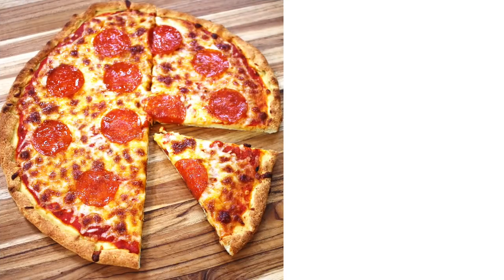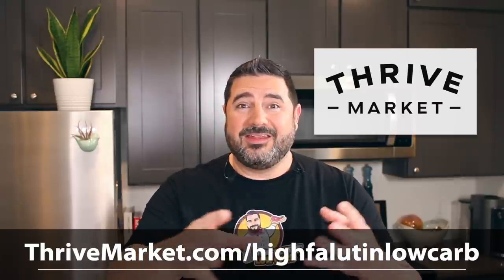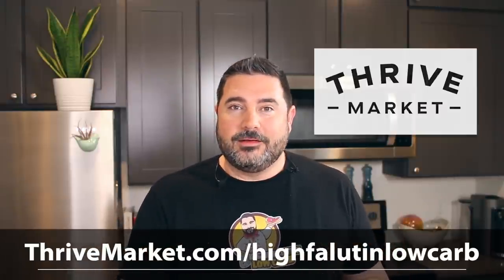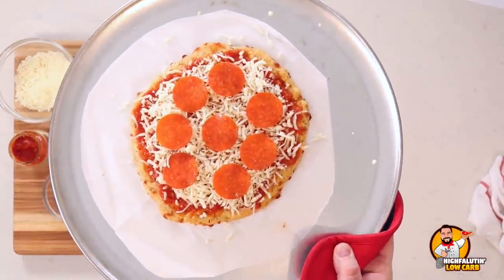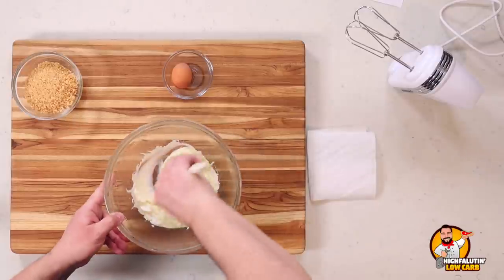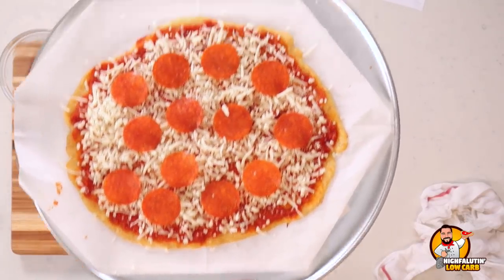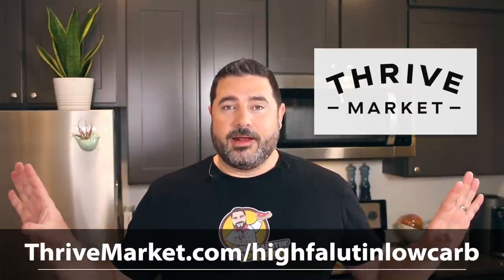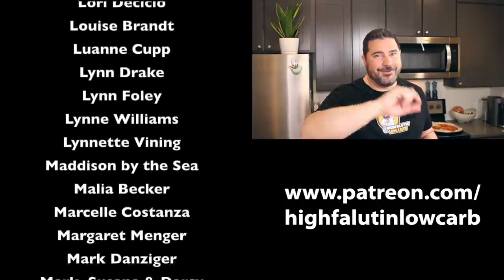Low Carb PIZZA CRUST Battle #2 🍕 The BEST Keto Pizza Crust Recipe! PART TWO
I want to personally thank Thrive Market for partnering with me and sponsoring this video!

Low Carb Pizza Crust Battle PART TWO!  🍕🍕 The Best Keto Pizza Crust Recipe

Join us for PART TWO of this three-part KETO PIZZA CRUST series! We test the best low carb pizza recipes and rate them based on taste, texture, and the amount of time and effort the recipes require. I've divided low carb pizza dough recipes into the most popular categories. In this video, we test a carnivore pizza crust, a ground pork rind pizza crust recipe, and an unusual variation of fathead dough pizza. Which keto pizza dough came out on top? Let's find out! Links for the recipes we tested are below. Make one and and let me know what you think! XOXO ❤️🍕

The Best Low Carb Pizza Crust
by Papa G's Low Carb Recipes

Carnivore Pizza Crust
by Maria Emmerich at Maria Mind Body Health

Keto Pizza in 10 Minutes - Better Than FatHead Crust
by Joe Duff The Diet Chef

**Y'all, just so we're all clear, I'm only here to test recipes. Inclusion in this video does not imply that these websites, recipes, or their creators are in any way affiliated with, associated with, or sponsored by Thrive Market or Highfalutin' Low Carb. I personally researched and selected the recipes for testing myself. The conclusions I reached and the opinions I presented are solely my own.**

SIFT Y'ALL MERCHANDISE!

Get your Highfalutin' Low Carb and "SIFT, Y'ALL!" shirts, hoodies and aprons by visiting

OTHER FUN LOW CARB VIDEOS